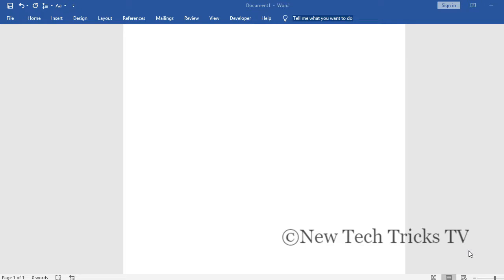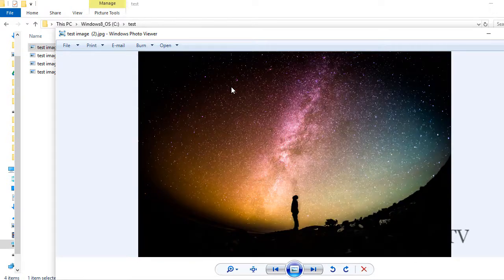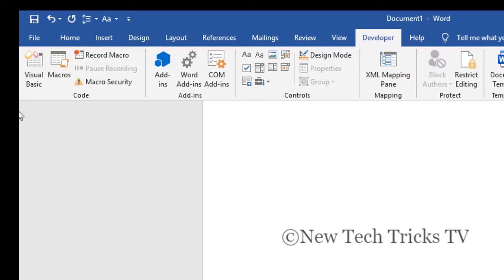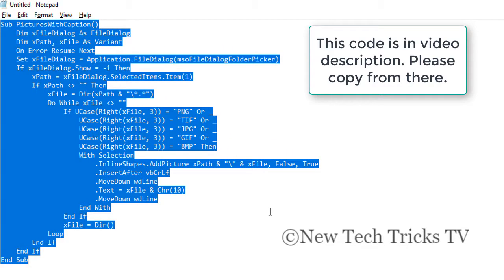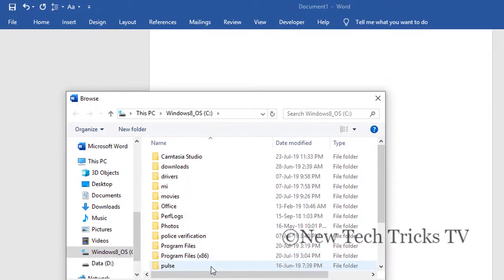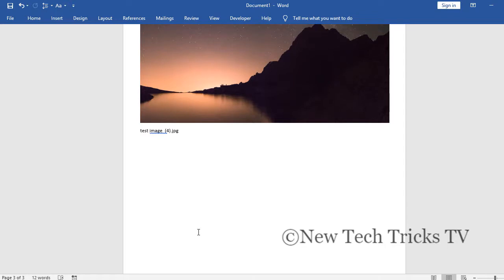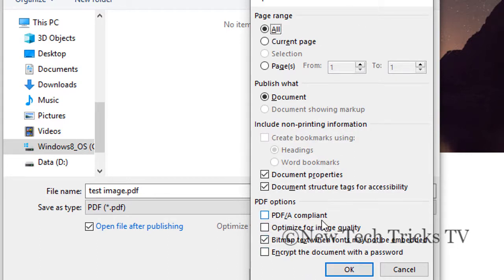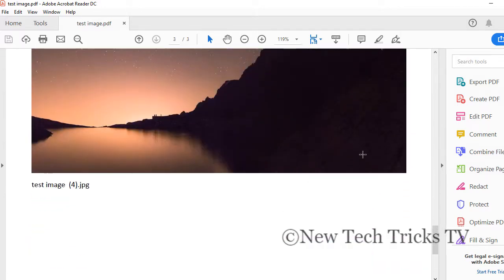How to insert multiple images with filename in Microsoft Word (Windows) ?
How to insert multiple images with the filename in Microsoft Word using VBScript?
Software used in the video - Microsoft Word 2016